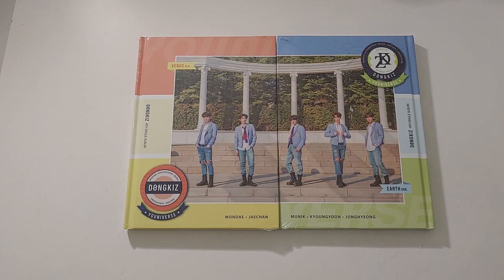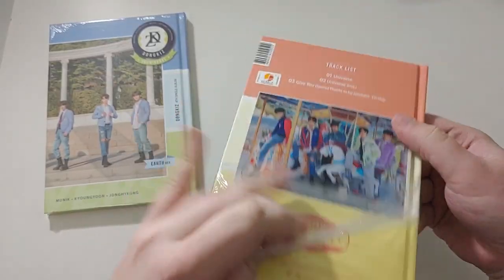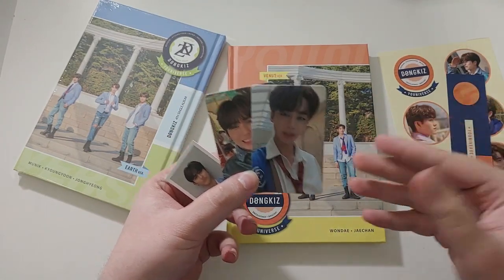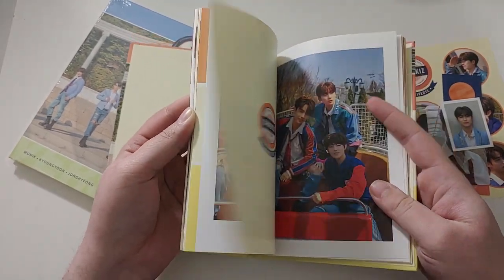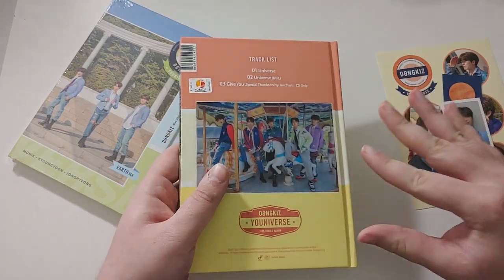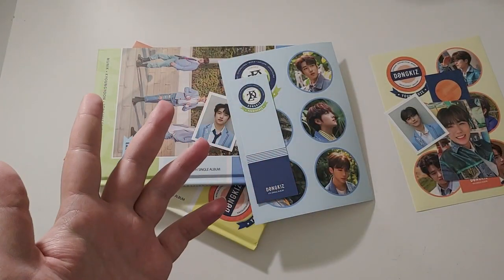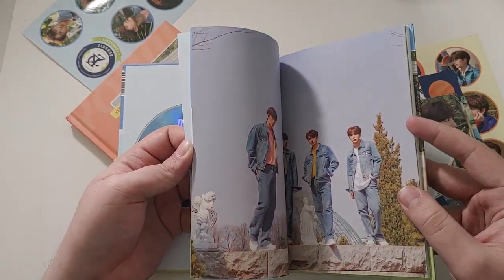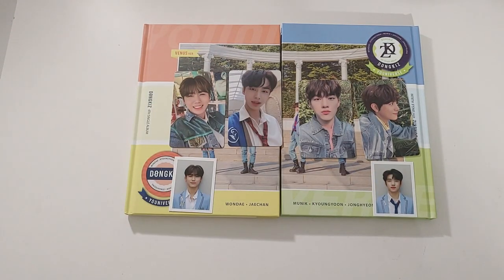Dongkiz - Youniverse Album Unboxing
Happy to be back with more Dongkiz! Support em!

=Next Unboxings=
GreatGuys
Signed Album & Store Review
Monthly Collective Haul
Hot Issue
ITZY
ONF